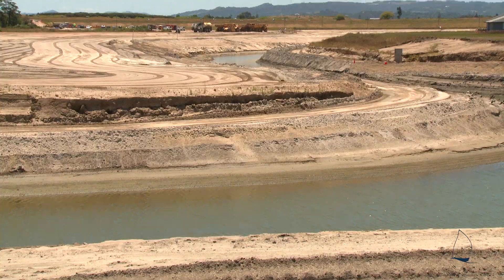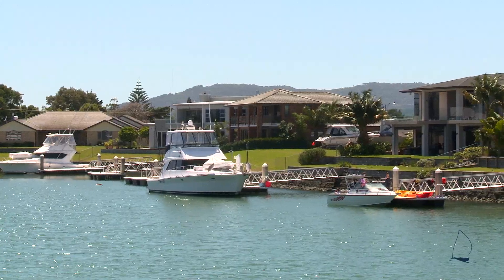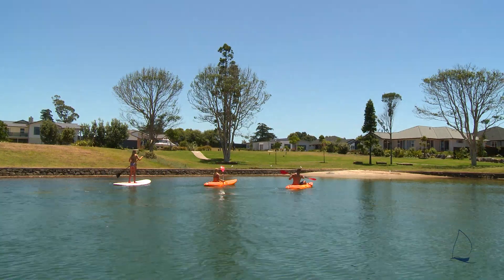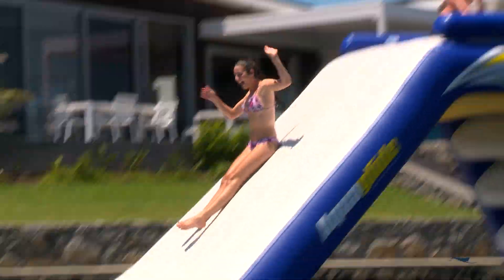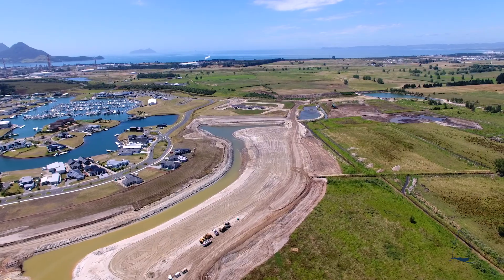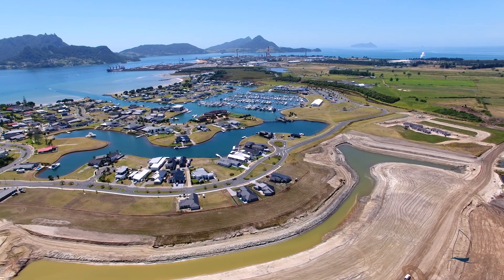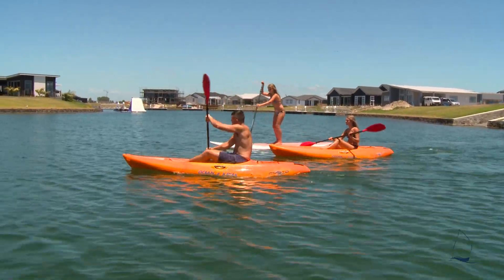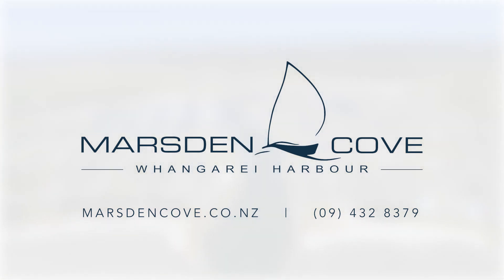Marsden Cove - Promo Video 2018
Marsden Cove is Northland's most exciting marine development, with Marina, waterfront retail, residential canal development, retirement village and more. Less than 2 hours drive from Auckland's CBD, Marsden Cove is increasingly popular for those relocating from Auckland.